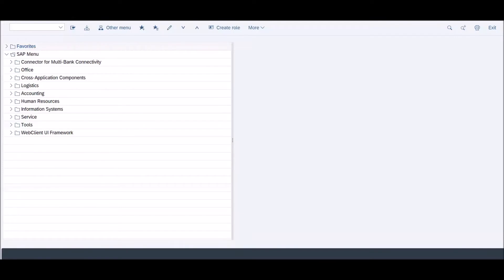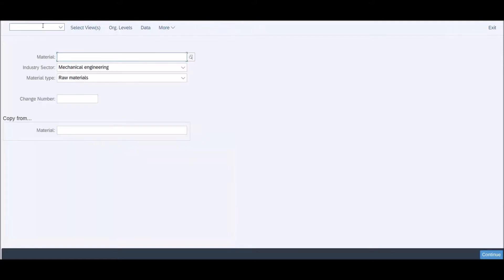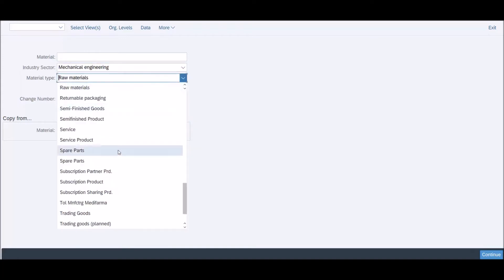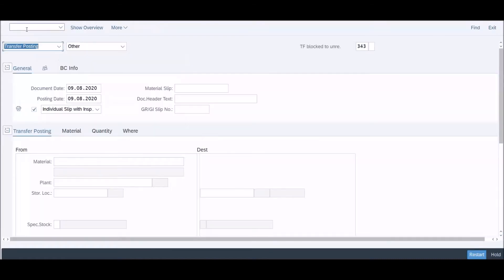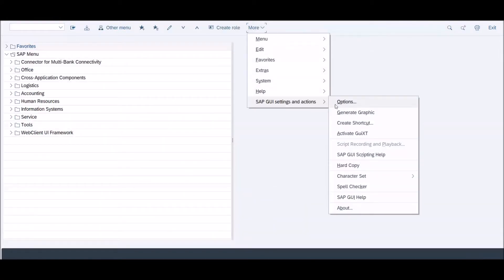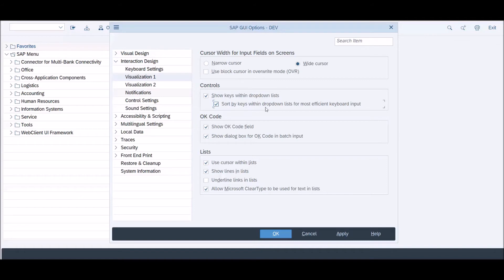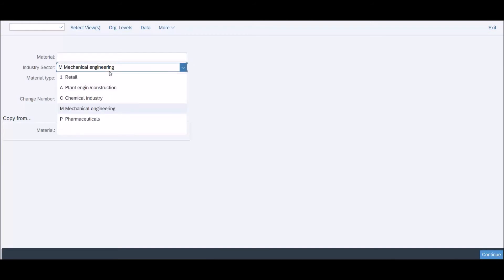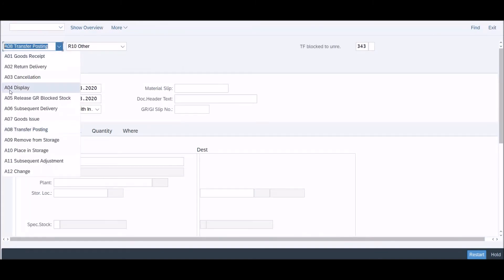SAP: How to Display Sort Key Field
This video will show you how to show or display sort key field in certain transactions, i.e. Create material master MM01, where you can view the industry sector code and also material type code. Or in MIGO transaction, where you can view codes for transaction Goods Receipt, Transfer Posting etc.
Hope you find this video useful. Thanks.